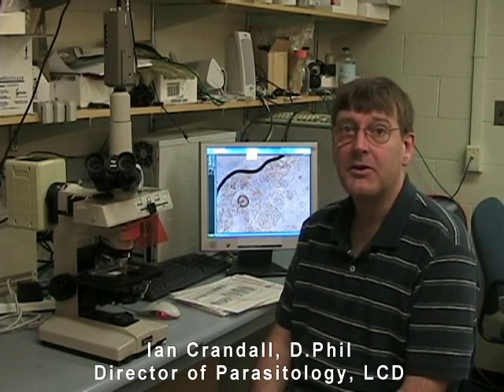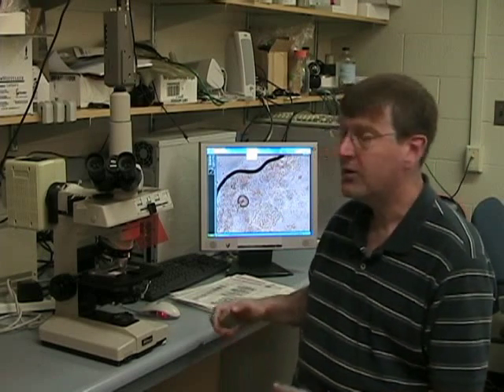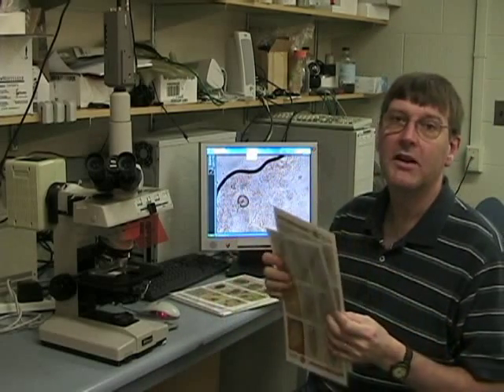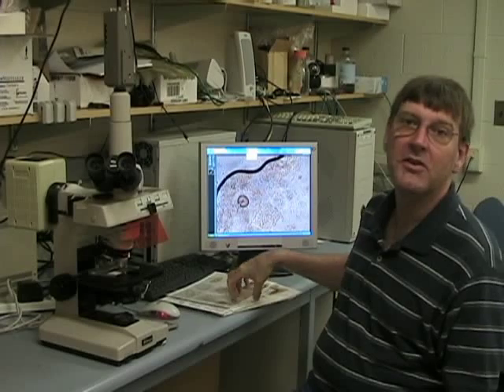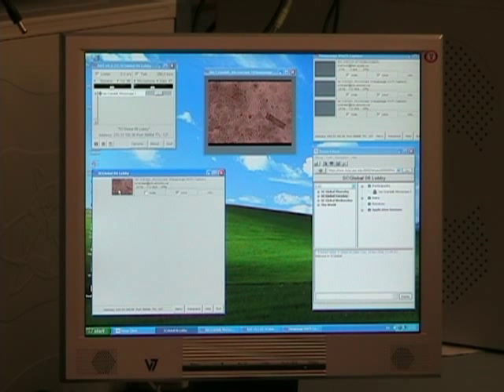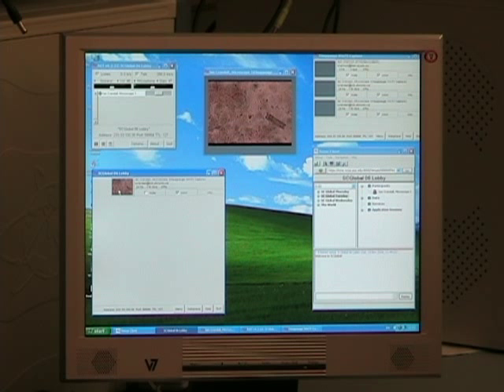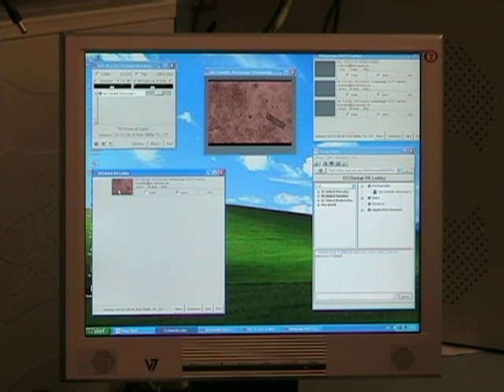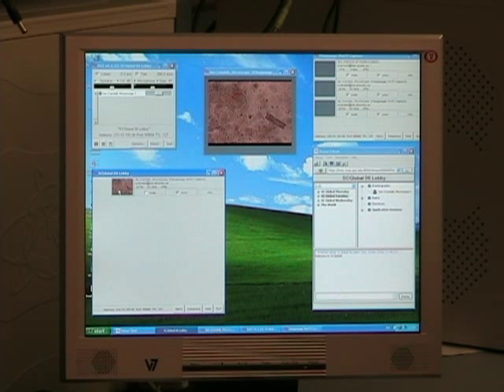Parasitology Explained by Dr. Ian Crandall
Dr. Ian Crandall, the Director of Parasitology of the Laboratory of Collaborative Diagnostics explains Parasitology.